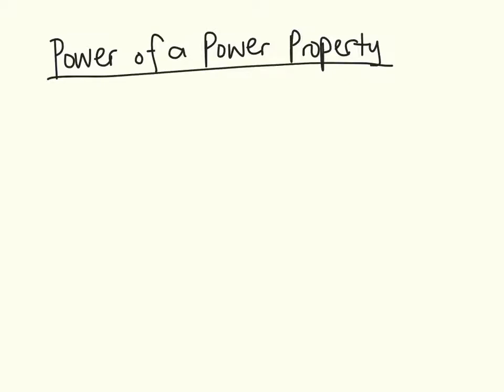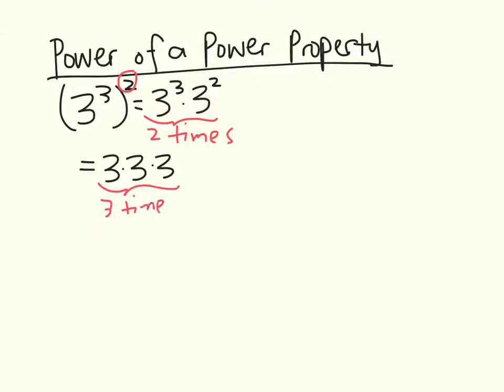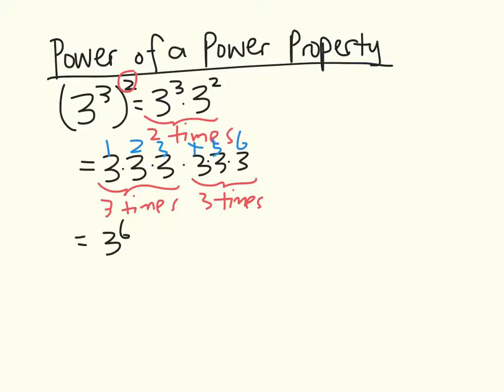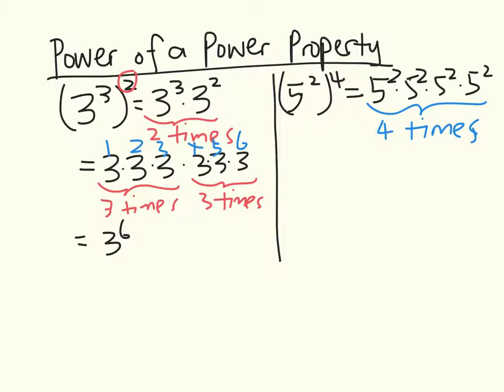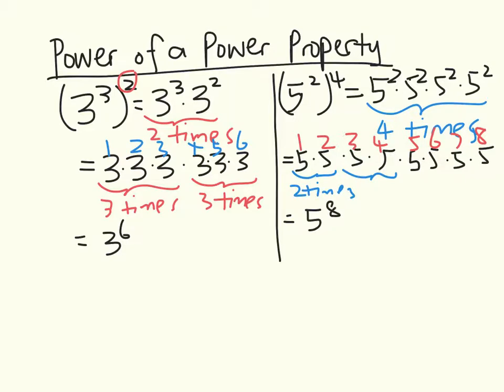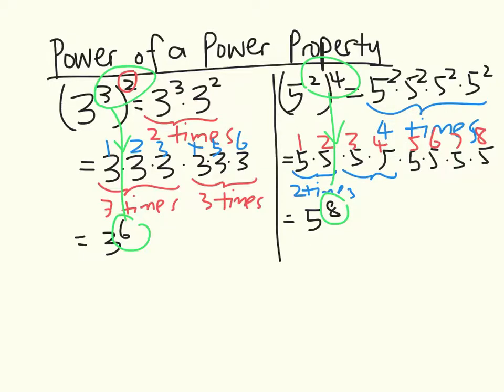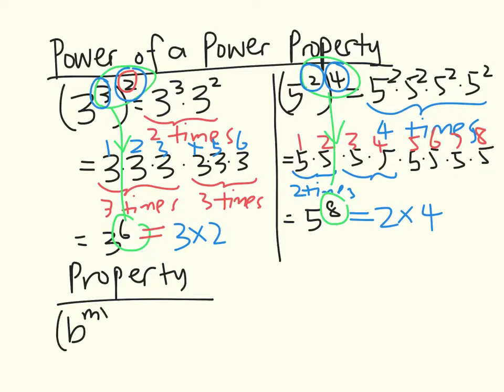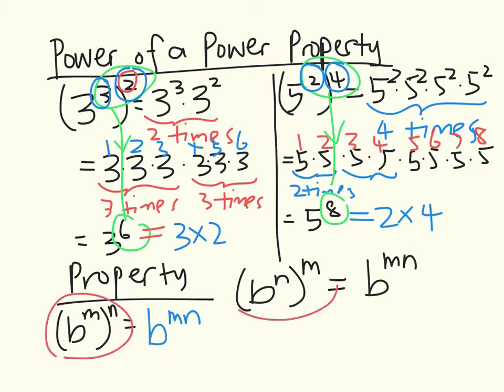Indices: Power of a Power Property